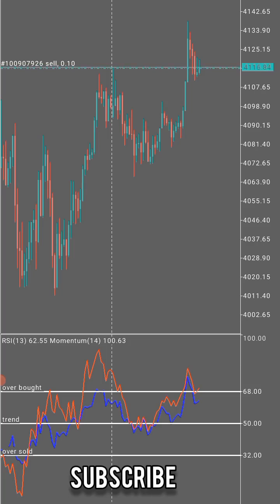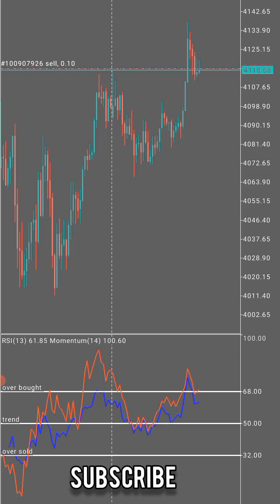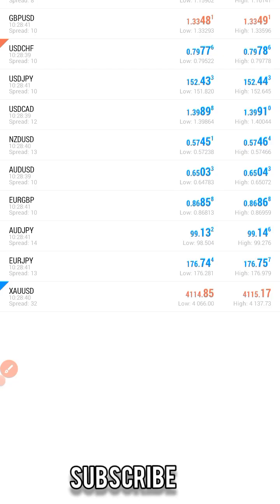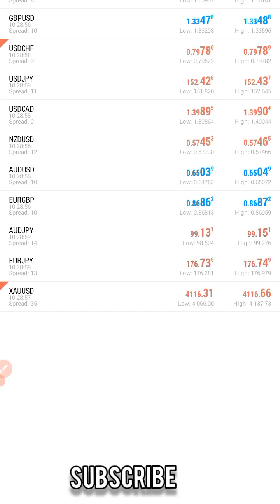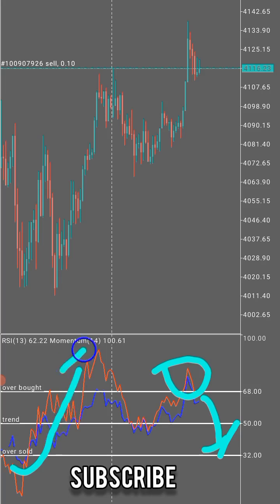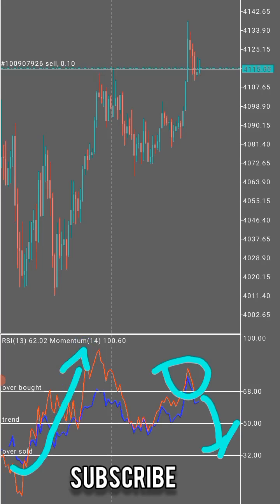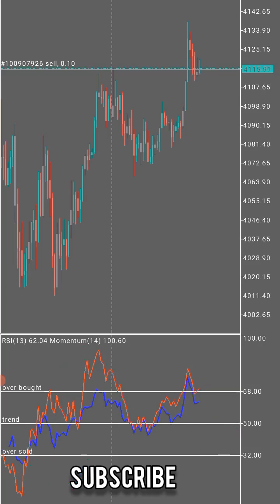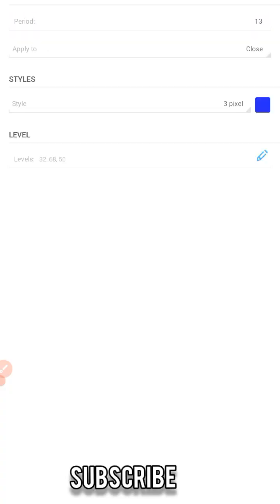Powerful XAUUSD Gold Trading Strategy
In this video, we unveil a simple yet powerful trading strategy for gold using the RSI and momentum indicators. Discover how to leverage momentum in the forex market and trade alongside institutional traders for maximum profit. We’ll guide you through the settings and strategies that have proven effective over the past decade. Whether you're a beginner or an experienced trader, this video will equip you with the knowledge to start backtesting and profiting from gold trading.

00:28 - Welcome to the Channel: Master Gold Trading Strategies
Warmly introduce your audience while setting expectations for powerful gold trading insights.00:30 - Gold Trading Strategy Overview: RSI & Momentum Indicators Explained
Summarize the strategy using RSI and momentum indicators designed to trade gold like an institutional trader.00:42 - Why Momentum Matters in Gold Trading: Key to Market Moves
Highlight the critical role momentum plays in forecasting gold price action and volatility.01:04 - Understanding Gold’s Volatility: How It Impacts Your Trades
Explain the unique volatility of gold and why knowing this helps you manage risk better.01:18 - Entering Trades with Momentum: Timing Your Moves Perfectly
Teach how to time entries using momentum cues to align with strong market direction.01:30 - Strategy Applicability Beyond Gold: Forex & Commodity Trading Wins
Show how the approach works not just with gold but across other forex and commodity pairs.01:55 - Spotting Reversals in Gold: Indicators & Price Action Signals
Learn to detect early reversal signs for smarter exits or new entries.02:20 - Optimal RSI Settings for Gold Trading: Fine-Tuned for Accuracy
Share the best RSI parameters for gold tailored to reflect its price behavior nuances.02:39 - Momentum Indicator Settings for Gold: Enhancing Entry Precision
Detail the momentum indicator settings crucial for confirming trade timing and momentum strength.03:02 - Profiting from the Strategy: Risk Management & Trade Examples
Walk through practical examples of applying the strategy profitably while managing risk effectively.03:38 - Conclusion & Call to Action: Start Backtesting Gold Trading Now
End with gratitude and motivate viewers to engage with your content regularly.